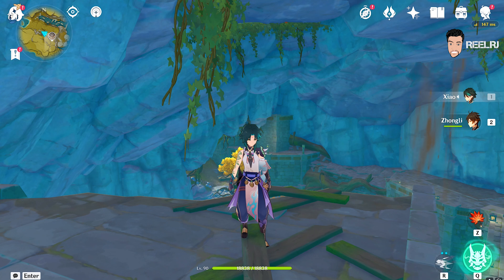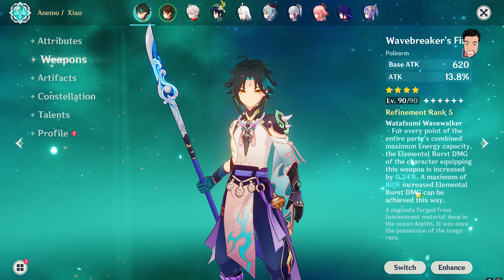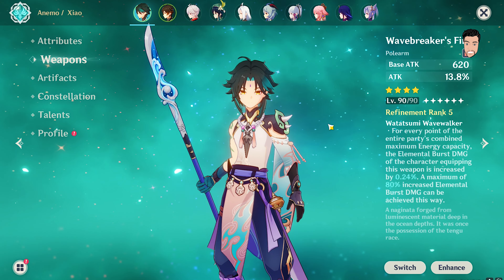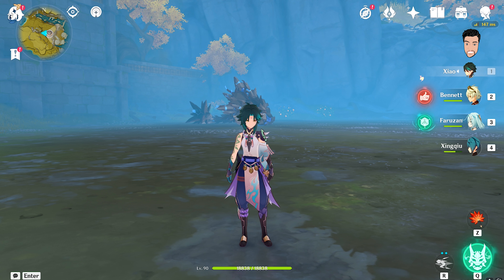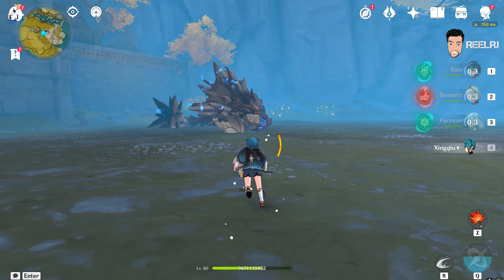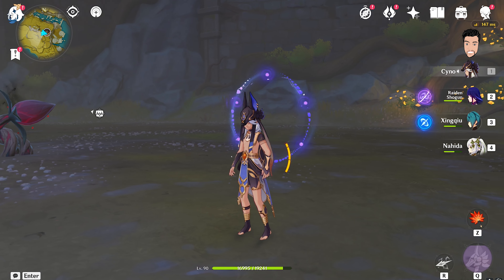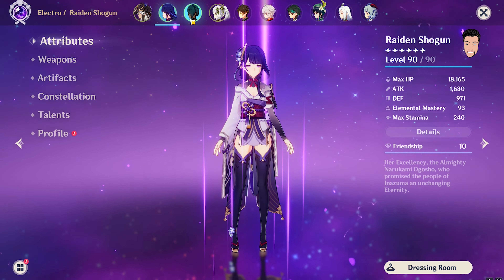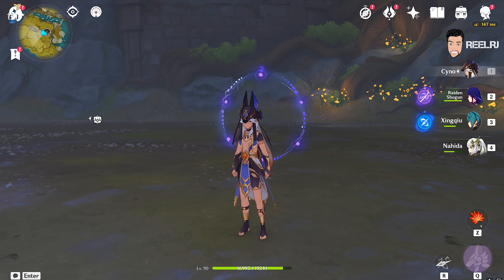This 4 Star Weapon Deserve To Be A 5 Star Weapon | Genshin Impact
Boom Boom And Dead

Chapters

Playstation id - ReelRJ
Uplay - REEL_RJ , ReelRj_Meliodas
Origin - Reel_Meliodas
COD - ReelRj

Gpay - Rshbhjn988@okhdfcbank